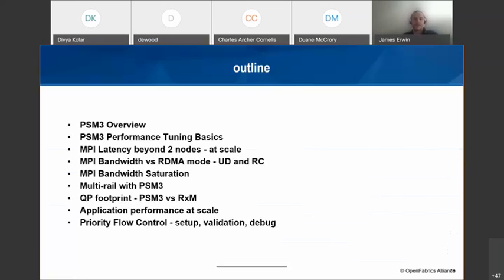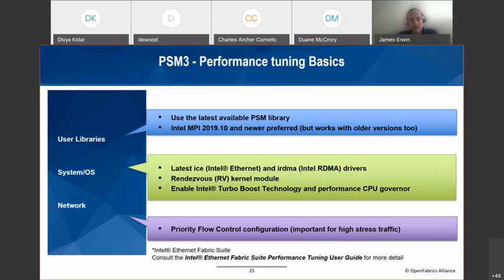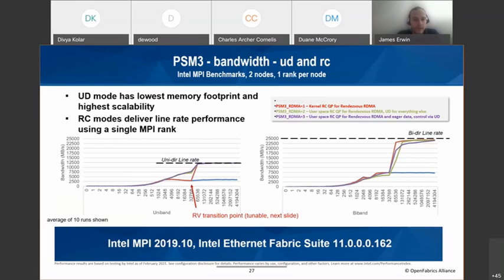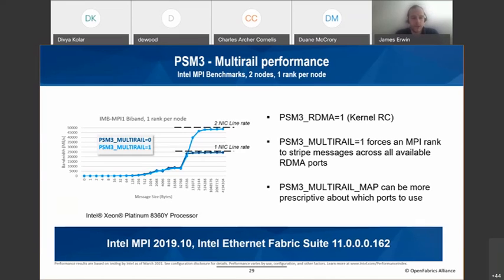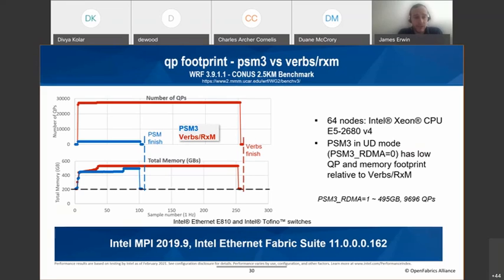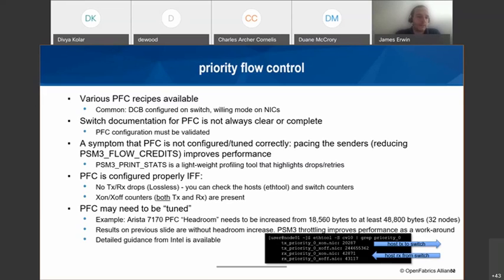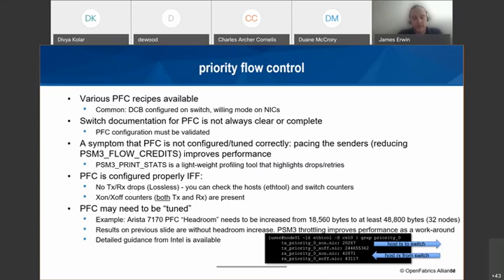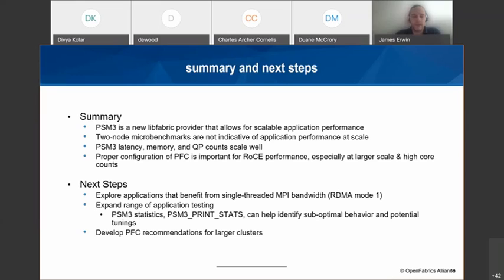2021 Workshop Fri Session 2 Erwin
James Erwin of Intel presents PSM3 Performance Studies